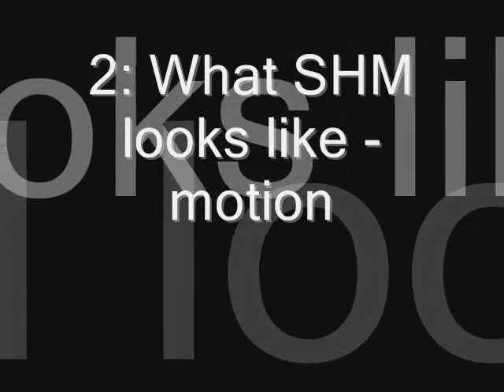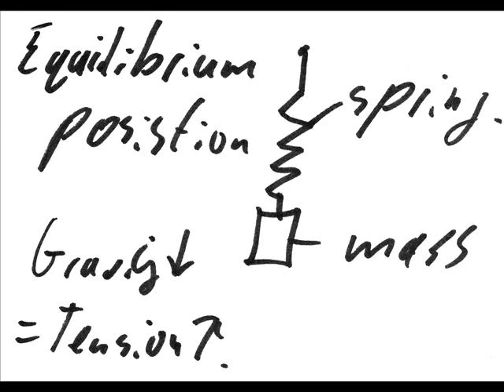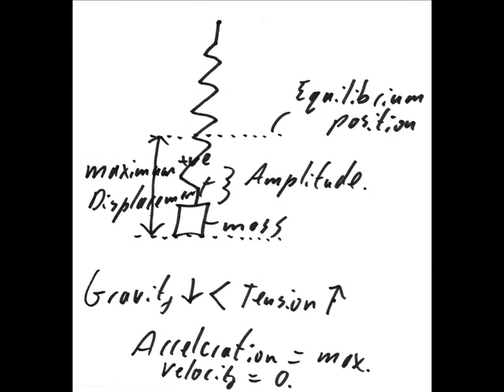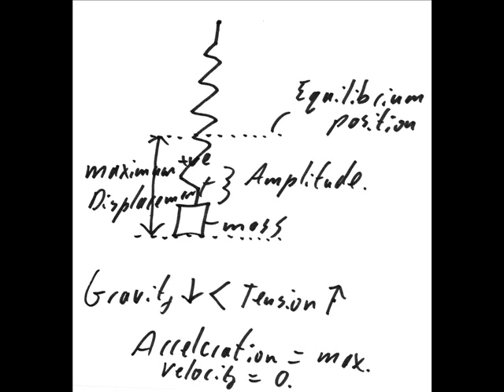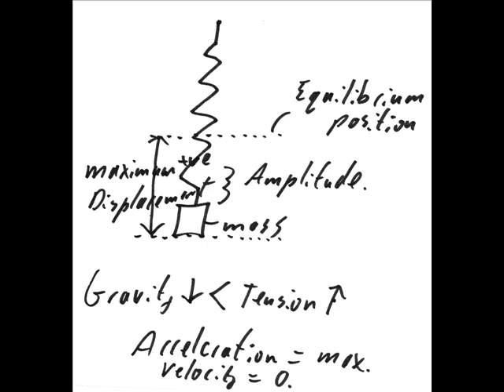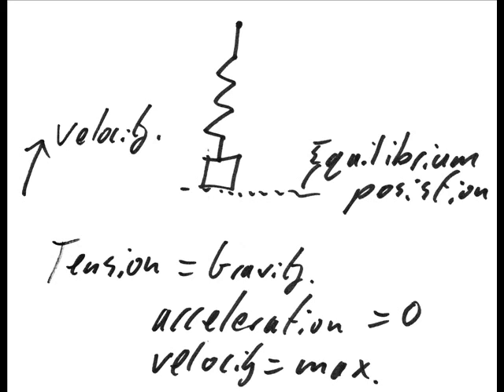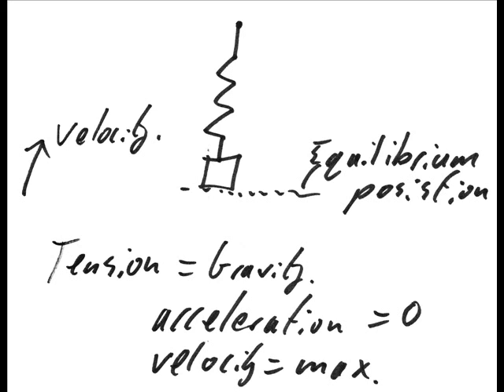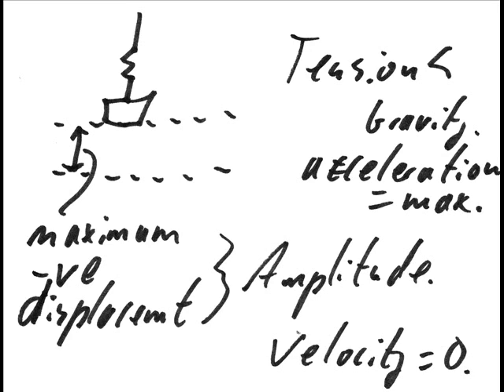2 What SHM looks like motion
Part of my "Advanced Physics Tutor" website. This video describes how SHM looks.